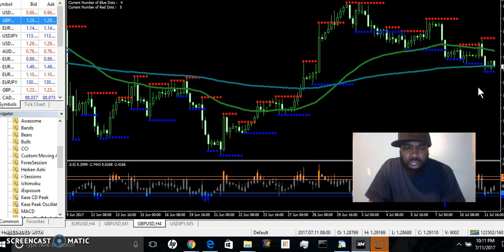TeamAlliance LIVE TradeRoom 5 Min Strategy PRE-Analysis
LIVE TradeRoom. Take the SAME trades we do !

Setting up the 5 Min High Income Binary Trade